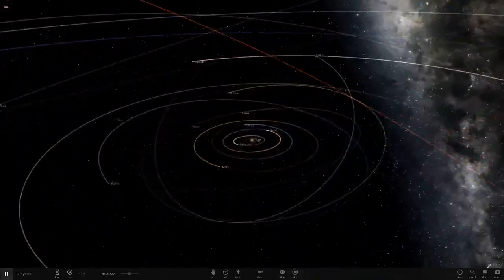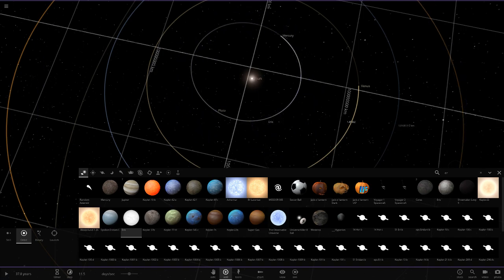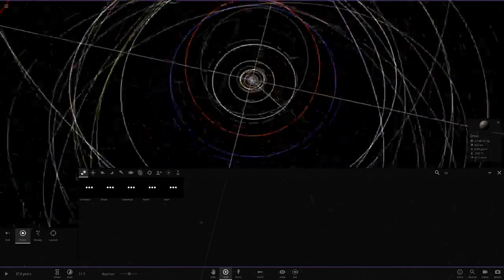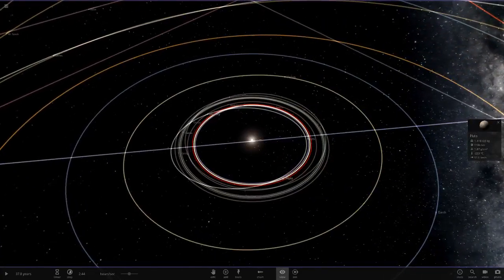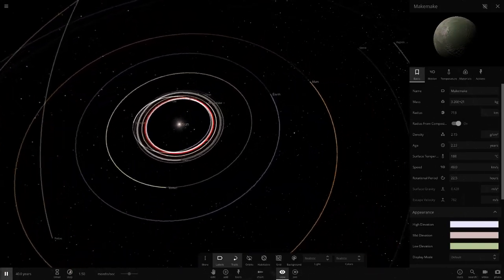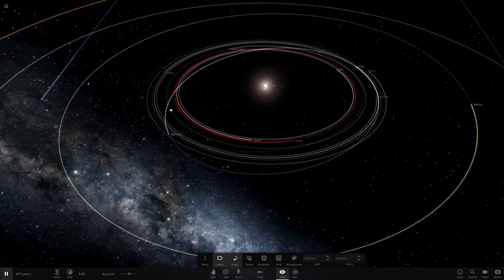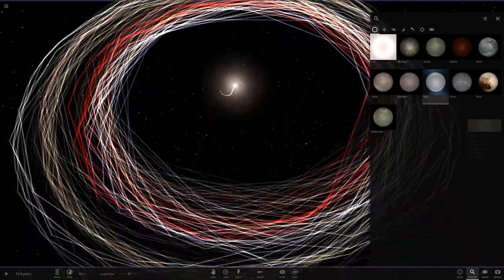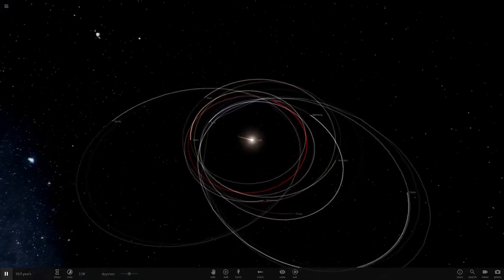What If The Dwarf Planets Were In Mercurys Orbit, Universe Sandbox ²